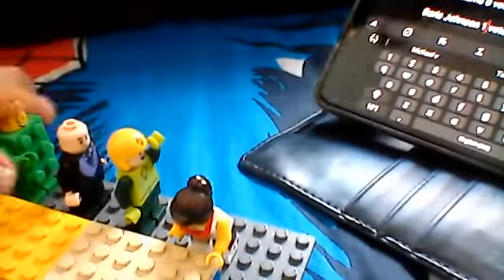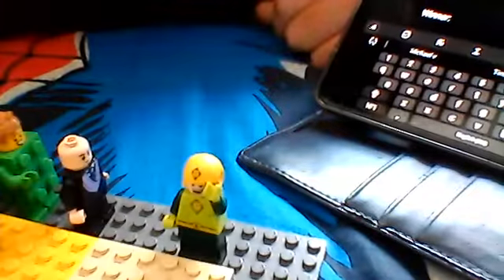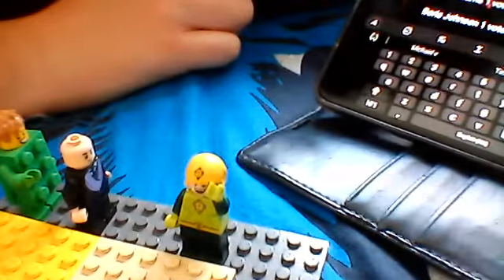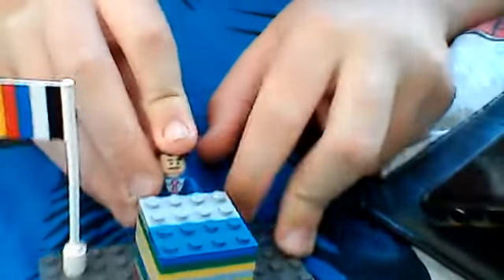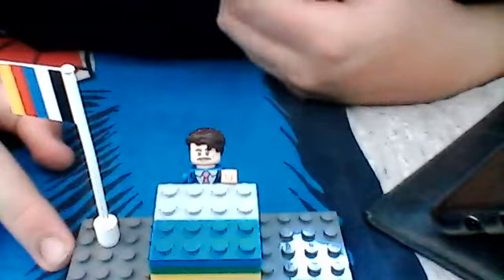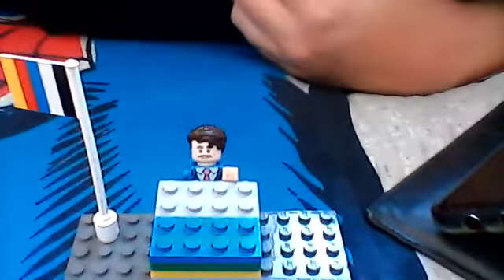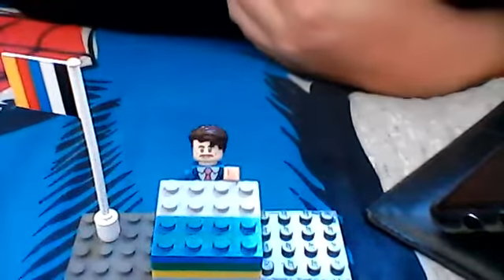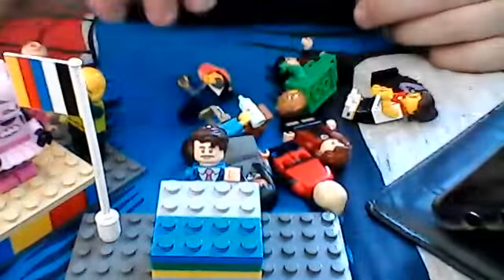LEGO ELECTION JEFF WILLIAMS V BORIS JOHNSON WILL JEFF BE THE NEW PRIME MINISTER or WILL BORIS STAY